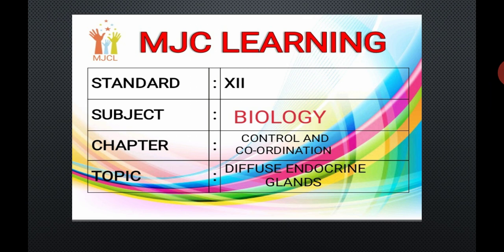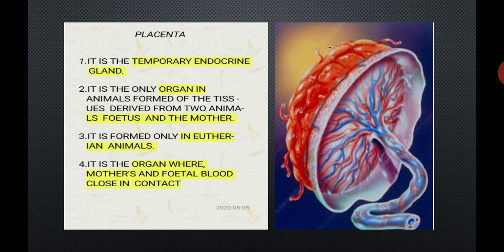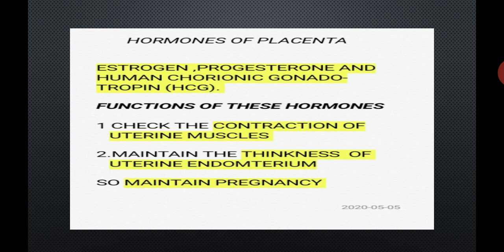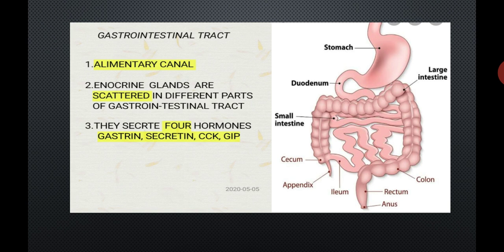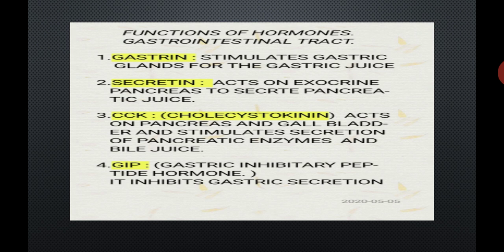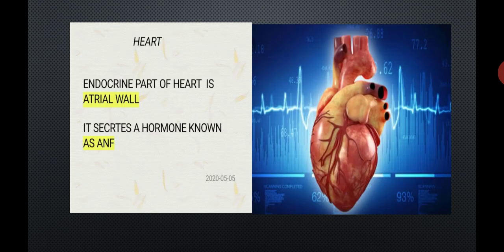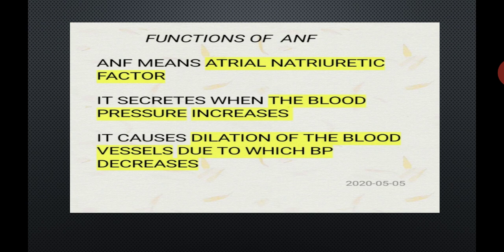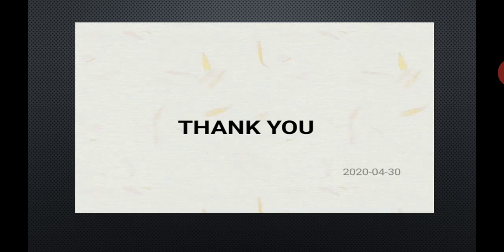Diffuse Endocrine Glands